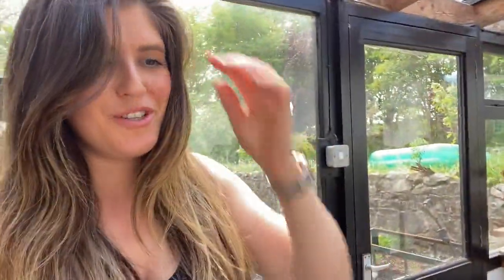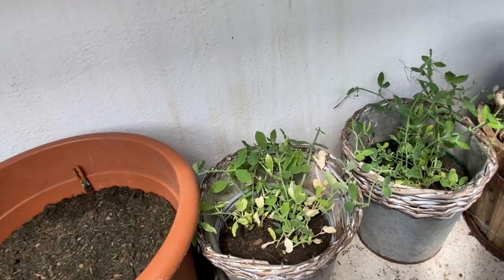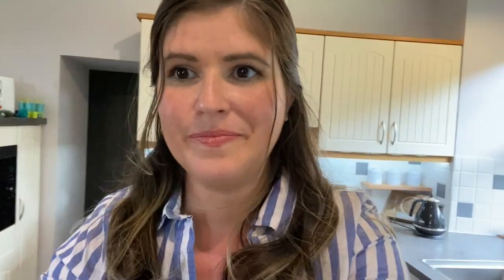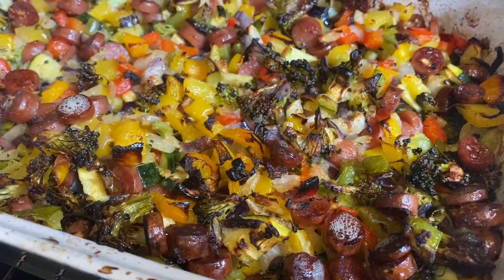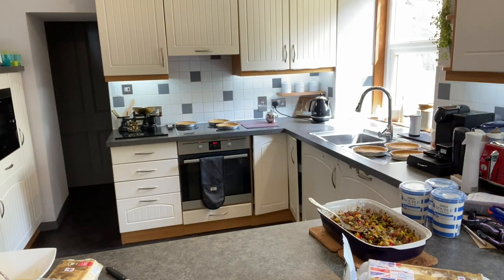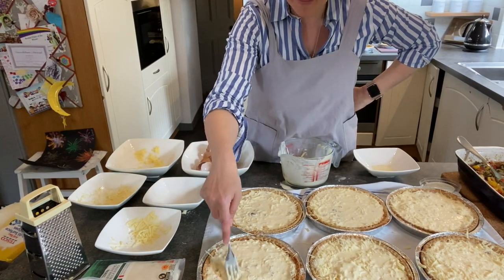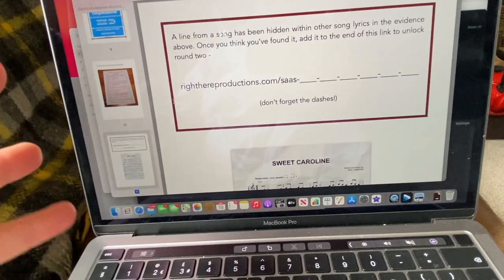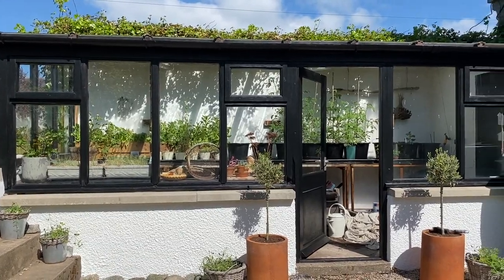I NEVER CRACK JUST ONE EGG // BATCH COOKING // FATHER’S DAY FUN // LIFE WITH LYNN AT BOWRAY DESIGN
Please message below if you want details on anything else, but most is linked below.

Sit back, relax, enjoy & I hope to make you smile!

Love you lots! Bye!

Lynn x
Join me for some upcycling, DIY & general lifestyle. I hope you enjoy!